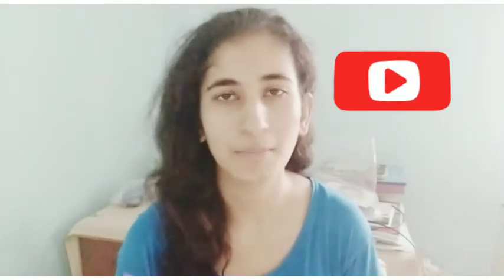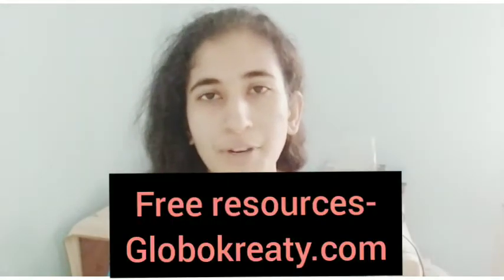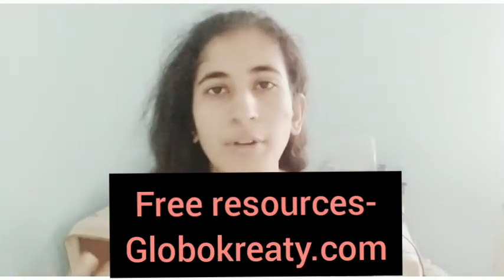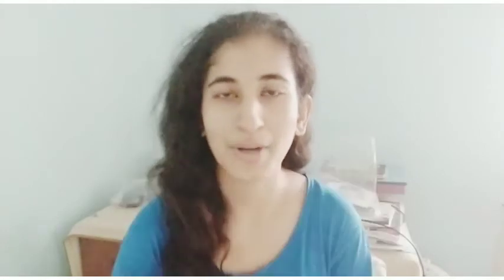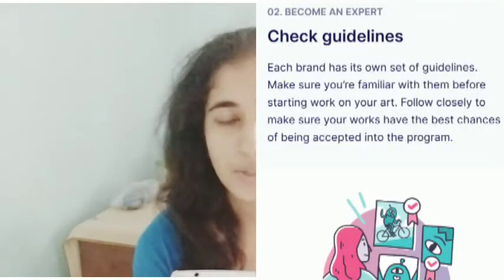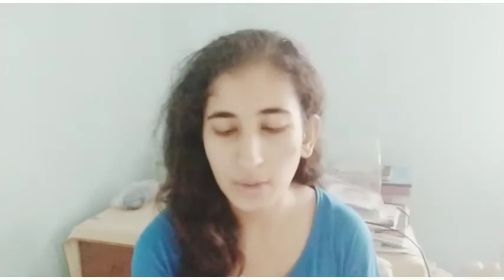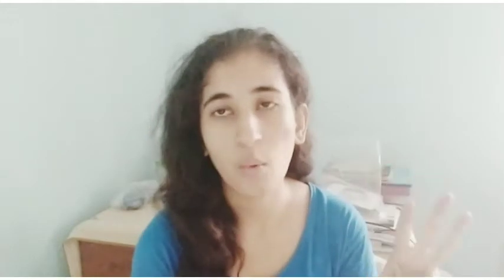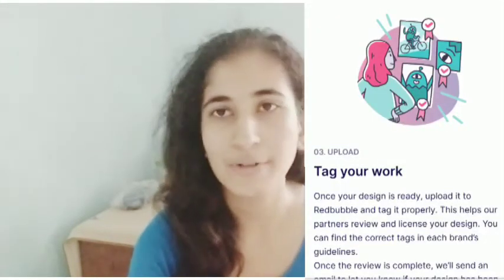WHAT IS REDBUBBLE PARTNER PROGRAM?? (Explained it in detail)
hello everyone, this channel is been made for helping artist who wants pursue art as a career , who are facing challenges in there career, motivating them by our content

620+ NICHE IDEAS ULTIMATE guide For
Redbubble

THE ARTIST BUSINESS WORKBOOK FOR STARTING AN ONLINE BUSINESS-

Redbubble shop Checklist- for setting your shop for success